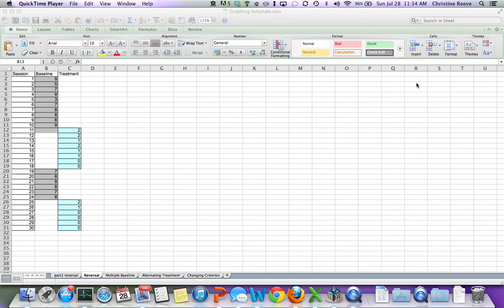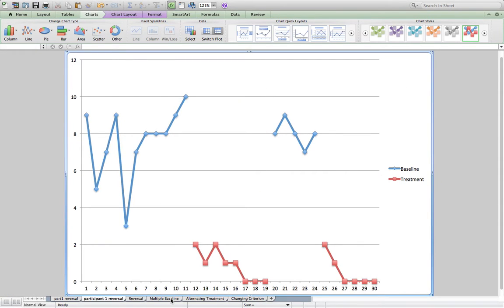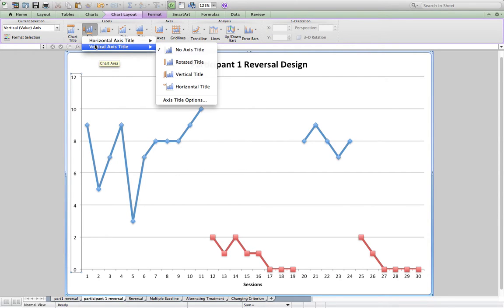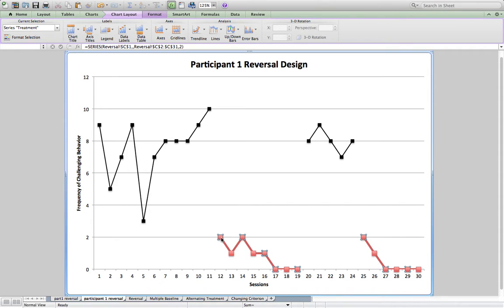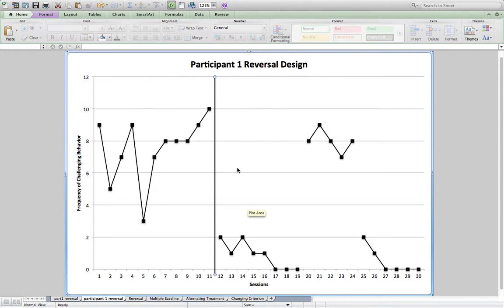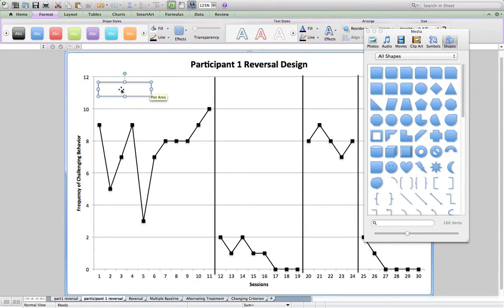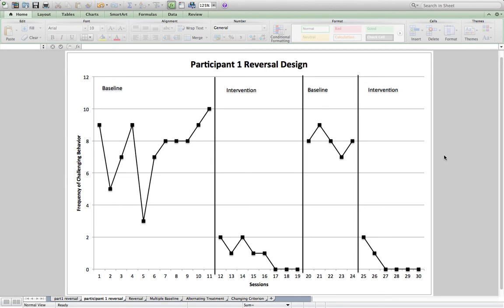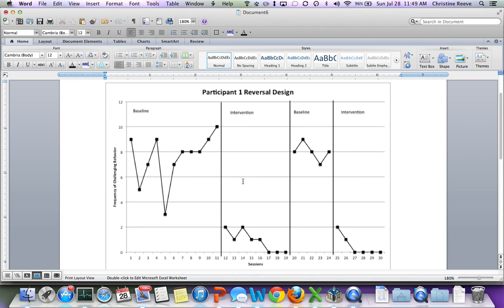Reversal Design Screencast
This is a screencast of using Excel 2011 for graphing a single subject reversal (ABAB) design for a single subject research course at Nova Southeastern University.